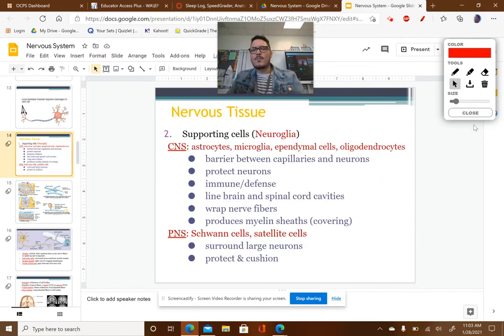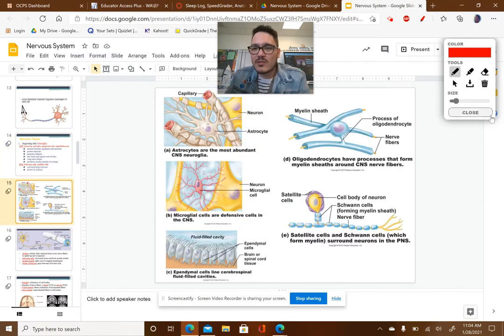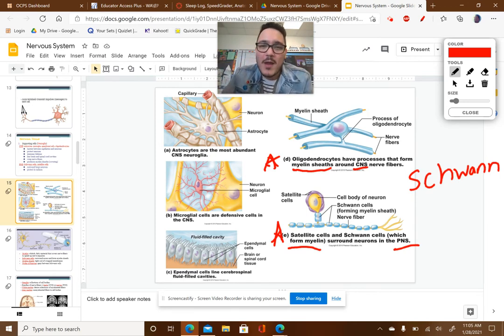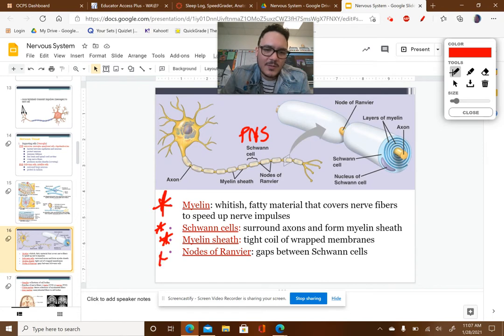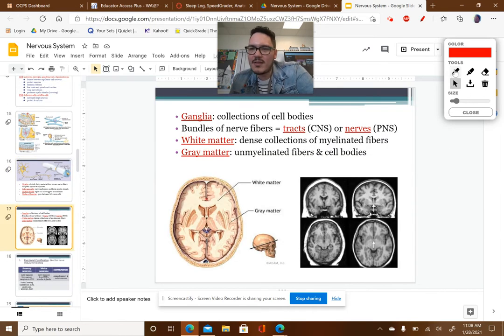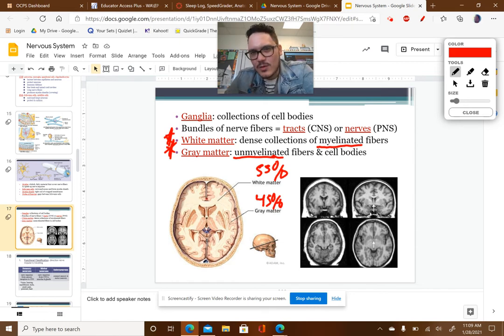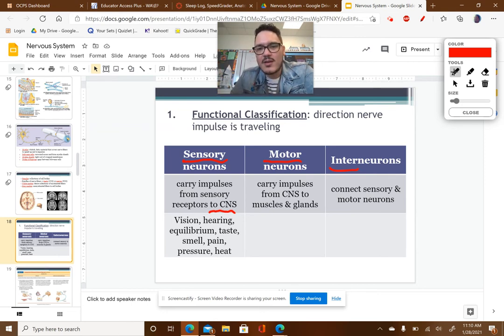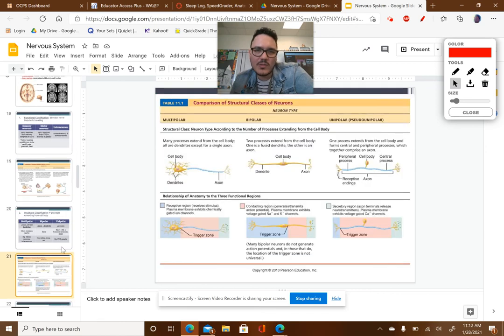Nervous System Vid 3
Video 3 of Nervous System